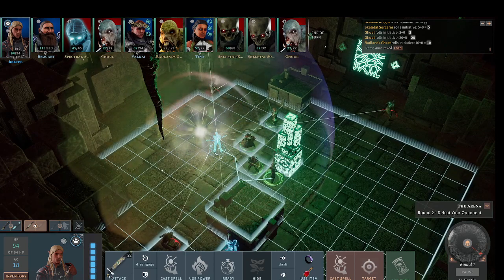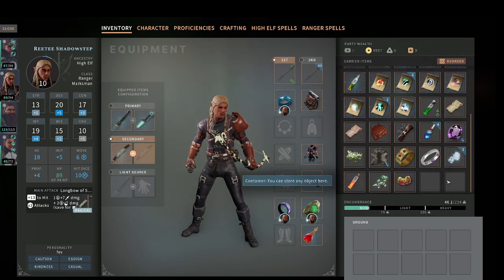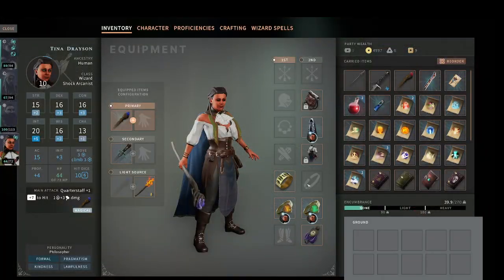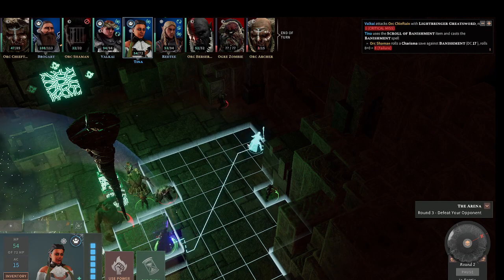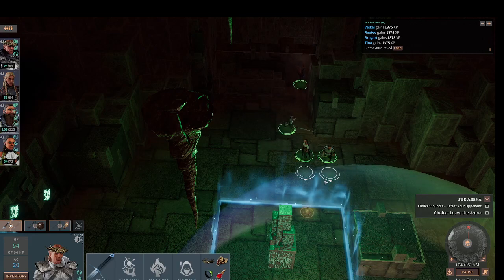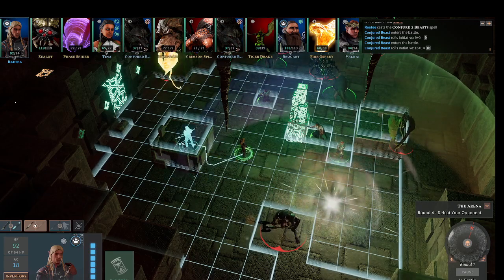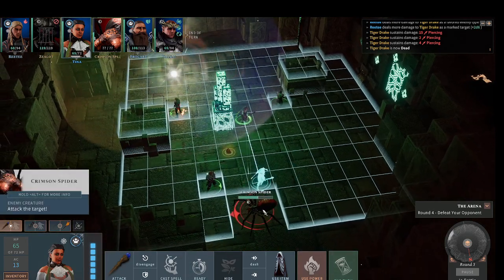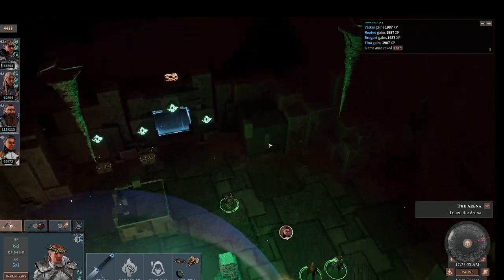Solasta Crown of The Magister #48 The Arena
Nice fight in the arena